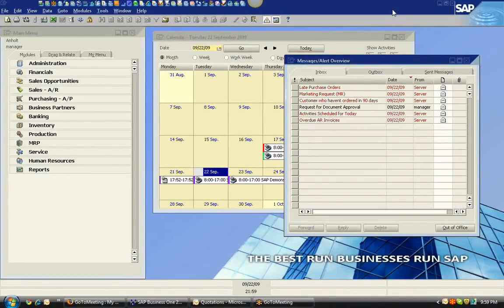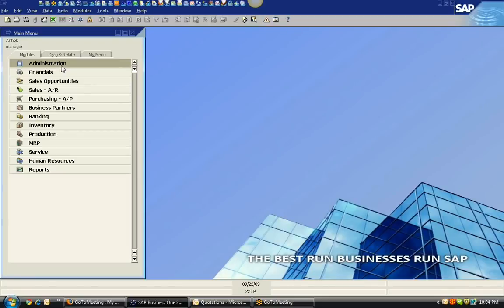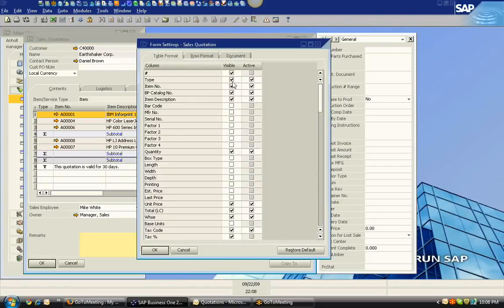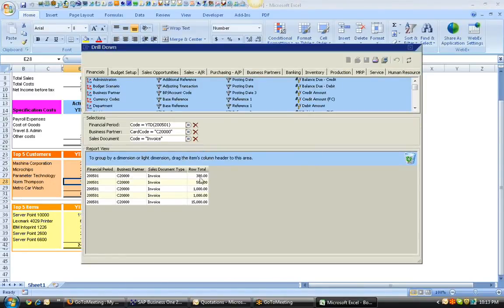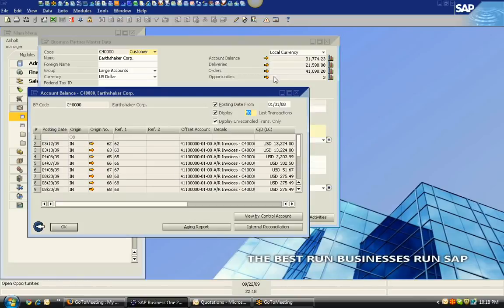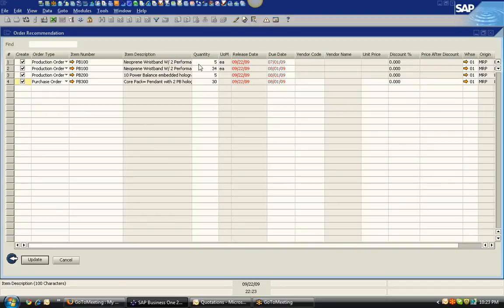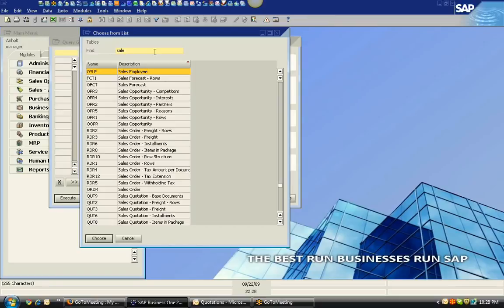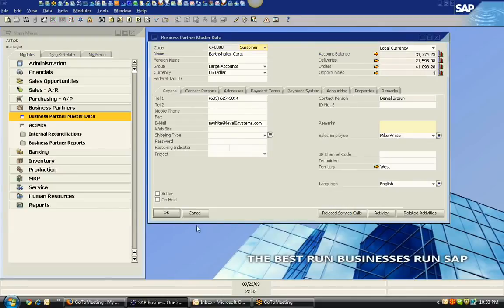SAP Business One Demo